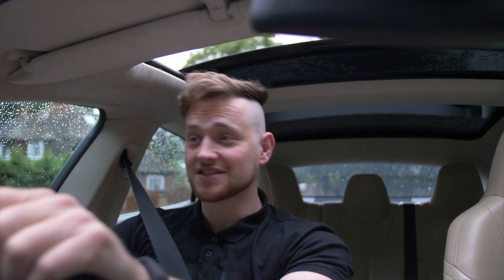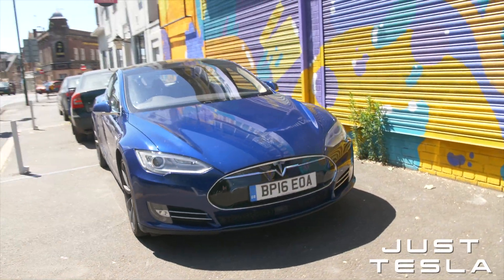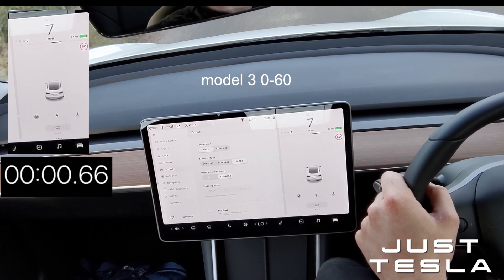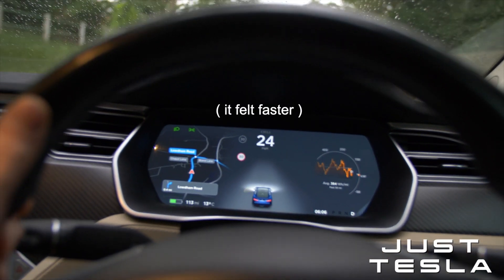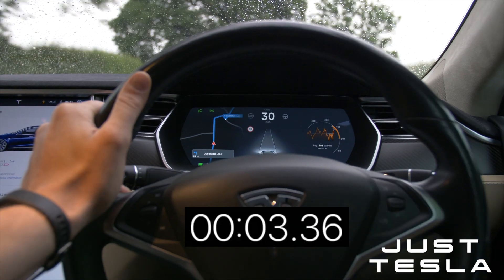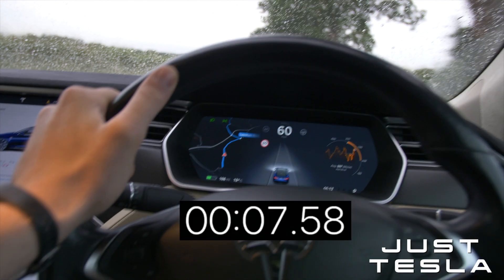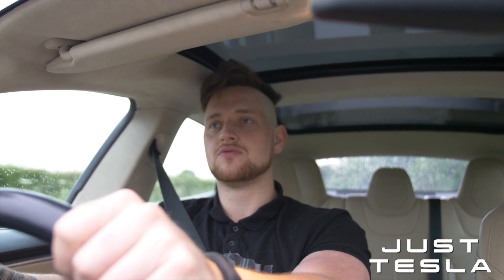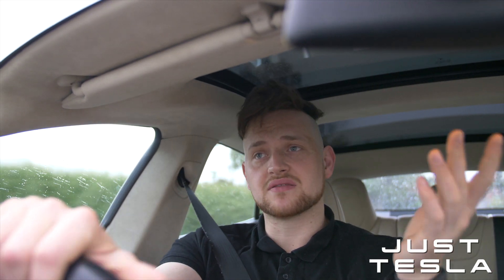Model S Performance VS Model 3 Standard Range - TESLA CHILL MODE 0-60 Test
Dragy GPS Tester

Model S Performance VS Model 3 Standard Range Plus - TESLA CHILL MODE 0-60 Test

Model S P90D chill mode tested 0-60 tested in the UK today we compare these times against the model 3 standard range plus to see if all Tesla cars chill modes are created equally.

In my opinion Chill mode is fantastic for people who don't want to drive fast in a Tesla. So teslas are good cars for people who don't want to drive or who don't like fast cars.

So here is the speed test of the Model s vs Standard range plus!

So if you like to drive slow Tesla has your back !